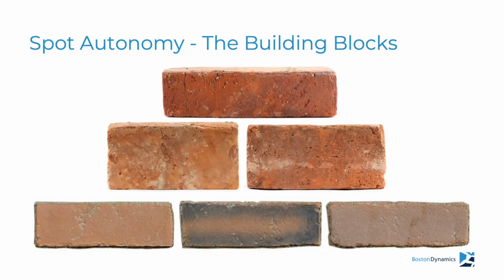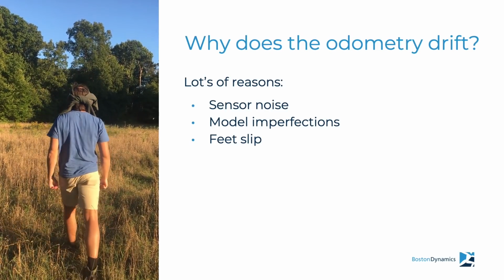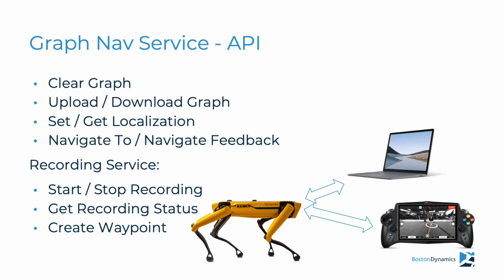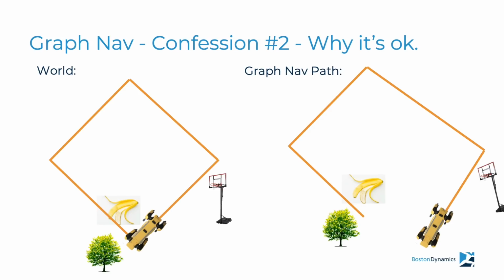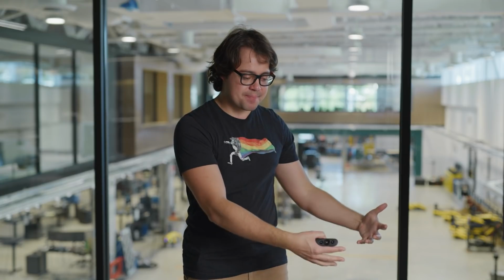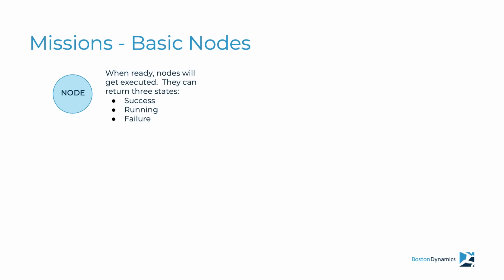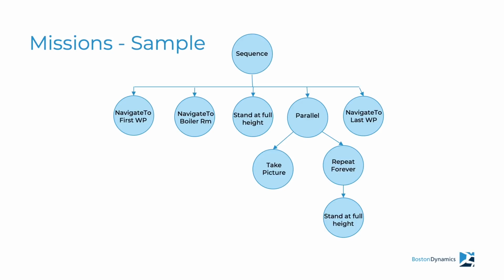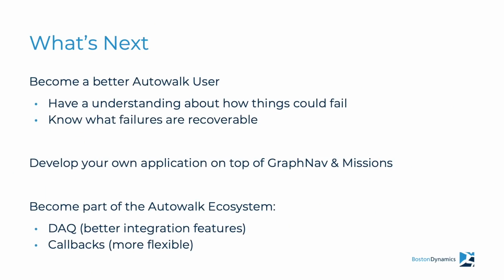Intro to Spot Autonomy: Creating Autonomous Missions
Looking to learn more about Spot's autonomy system? In this session, our technical team will take you through the basics of Spot’s autonomy and delve into our tablet's intuitive autonomous mission tool, Autowalk.